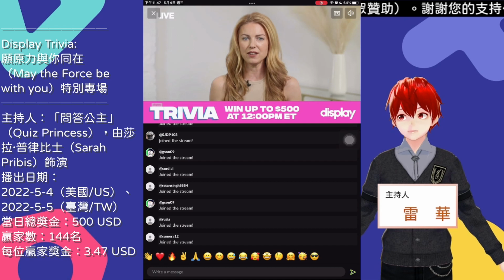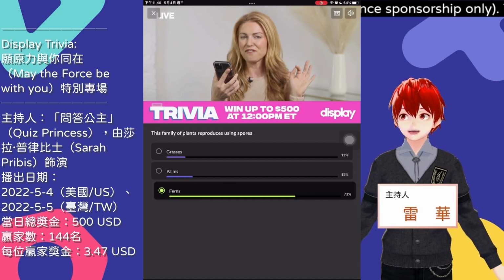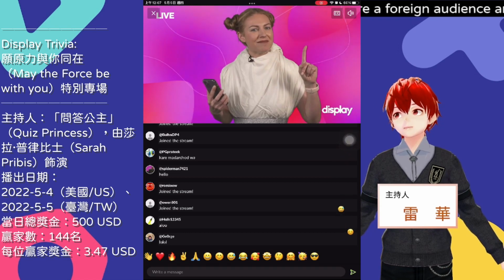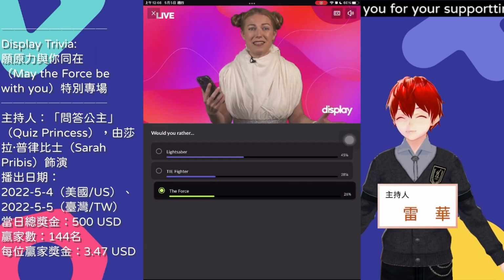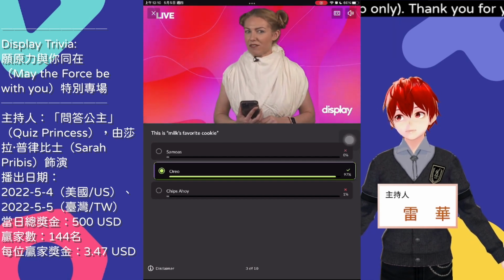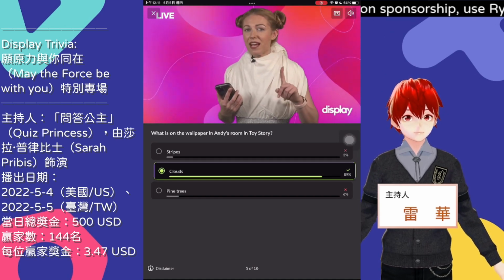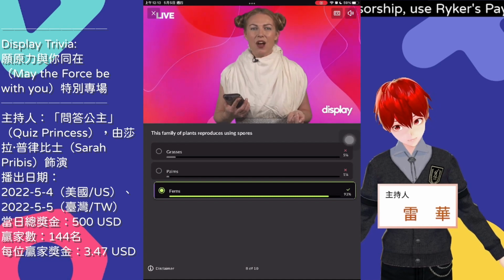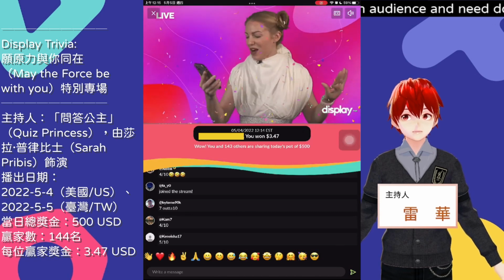問答遊戲『Display Trivia』特別專場遊玩 主持人：「問答公主」，由莎拉·普律比士（Sarah Pribis）飾演 遊戲日期：2022-5-4（美國時間） ∕ 2022-5-5（臺灣時間）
問答遊戲『Display Trivia』特別專場遊玩
主持人：「問答公主」（Quiz Princess），由莎拉·普律比士（Sarah Pribis）飾演
遊戲日期：2022-5-4（美國時間） ∕ 2022-5-4～2022-5-5（臺灣時間）

【說明】
本集獎金為500美元（The pot of the episode is USD 500）
本集約有144名玩家瓜分此次獎金（Around 144 players could share the pot at this episode）
每名玩家約可獲得約3.47美元的獎金（Each winner could win around 3.47 USD reward）
本集遊戲為『星際大戰：願原力與你同在』特別專場（This episode is the “Star Wars: May the Force Be with You” special edition）

歡迎追縱，記得按下追蹤按鈕。喜歡影片請按愛心，並且記得幫忙分享哦